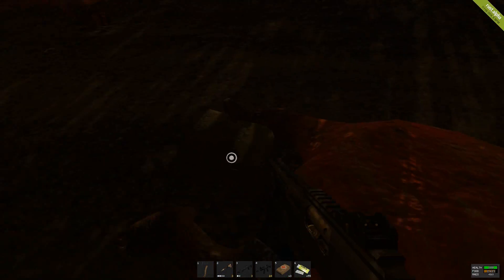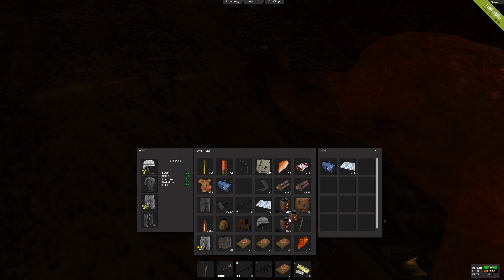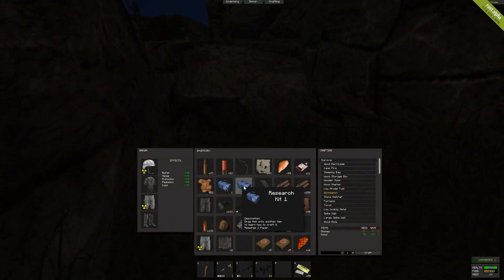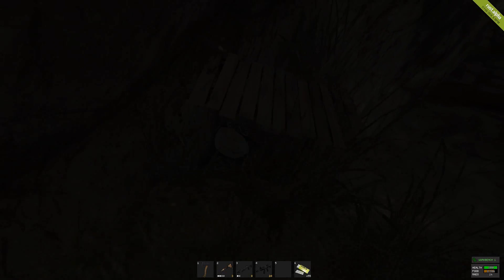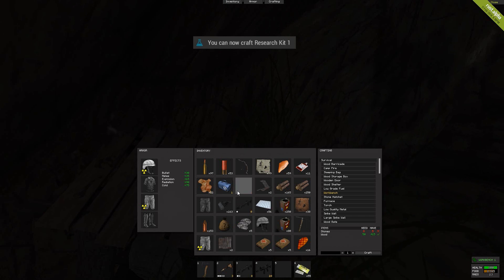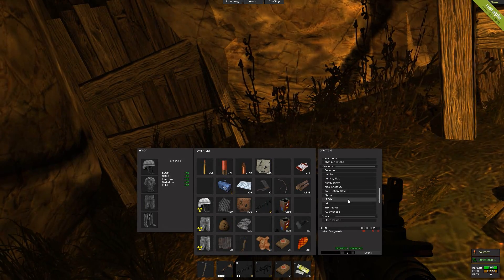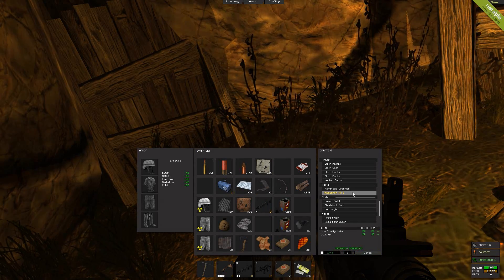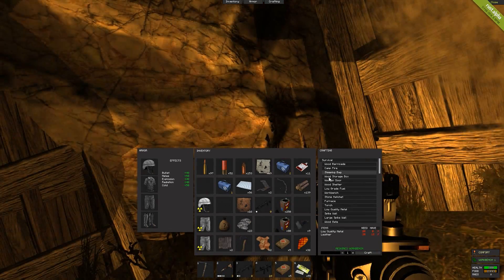Rust | Crafting Research kits!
Thanks to Logan over at TekSyndicate for letting me use his music! The album is called "Zweihänder".